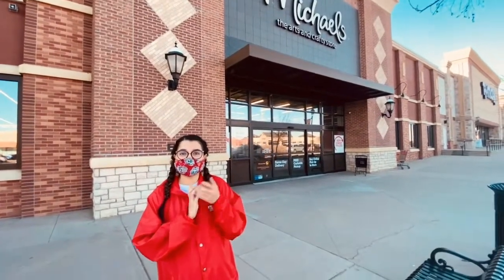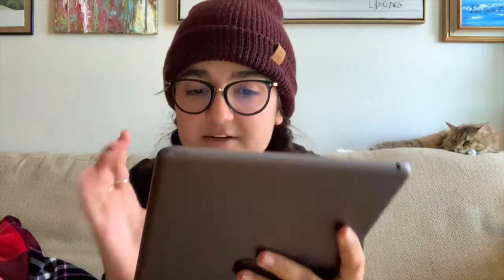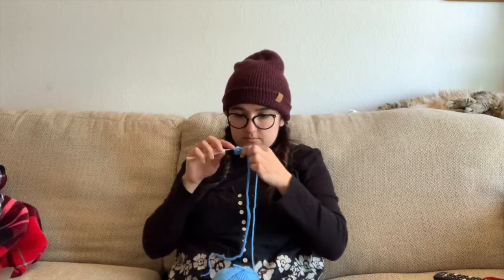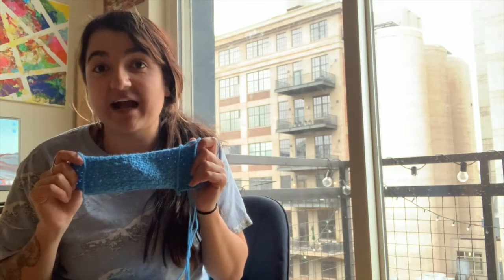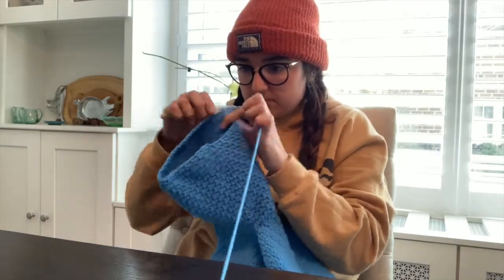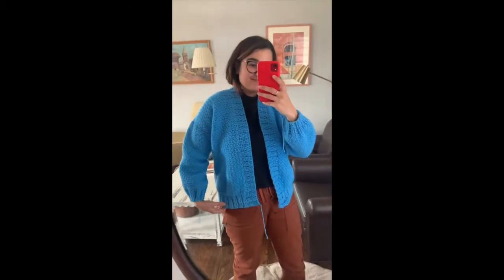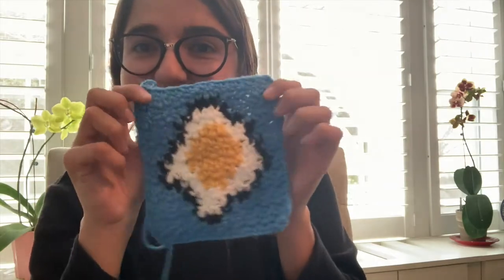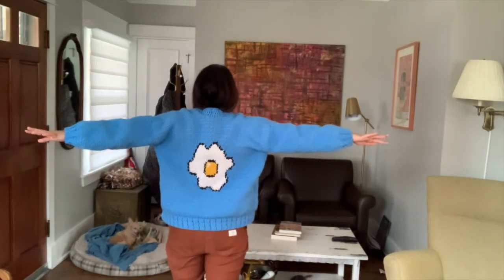How I Made My First Commission Cardigan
howtocrochet crochetthesimpsons crochet howtocrochet crochetthesimpsons crochet This cardigan was requested by a lady in boulder Co. I was so excited when she messaged me and asked if I could make a fried egg cardigan for her :) I could not refuse. Well here is some footage from where i got the yarn to where im wearing the cardigan. Hope you enjoy watching another one of my fun crocheting video :) Hope you have an amazing day

Together by Lukrembo
Store by Lukrembo

Most of my videos I show you how I make really cool sweater and wall hanging using c2c pattern or alpha pattern. In some videos I travel to different states and countries and bring my yarn with me to work on something new.